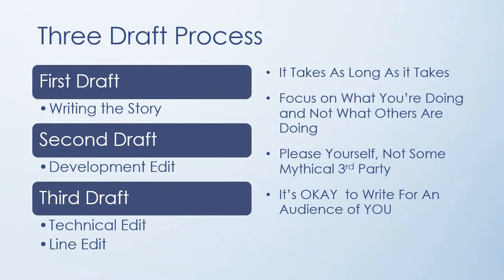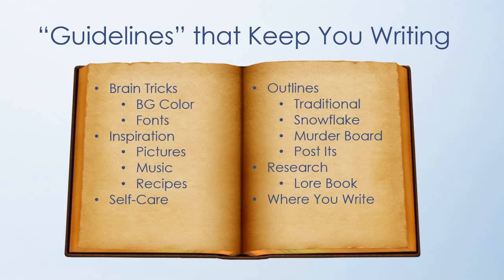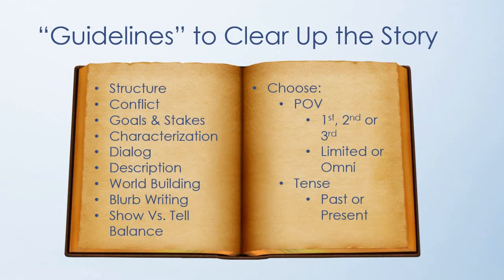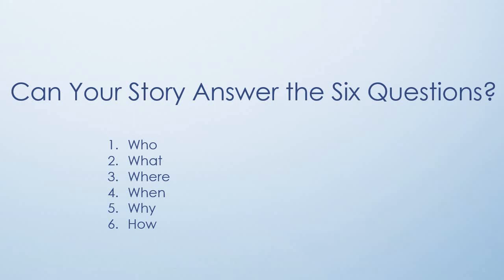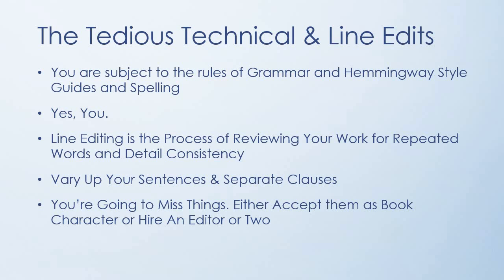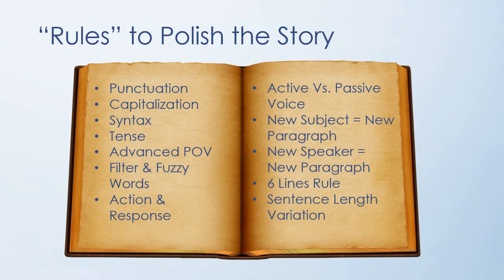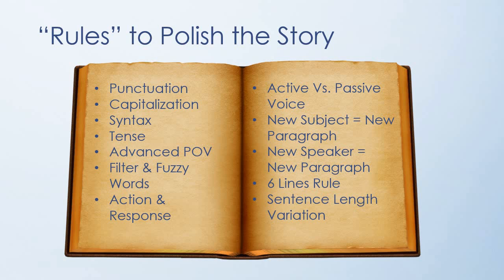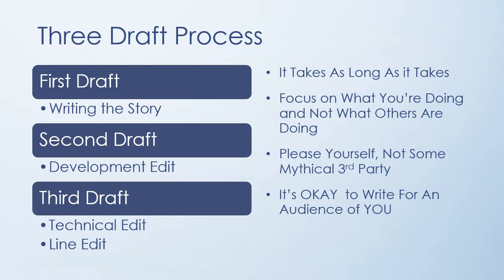Authortube: The Hierarchy of Drafts A VISUAL Presentation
In today's video, I'm presenting a power point presentation with notes and quickly going over everything I've said in the past month on drafting and advice you may need to look for at different stages of drafting. If you need visual notes and don't want to scroll back and forth to hear what I said, this is for you!

Captured with Logitech Webcam C270